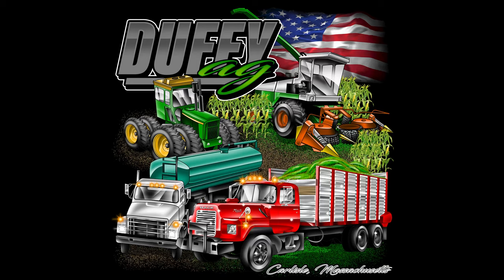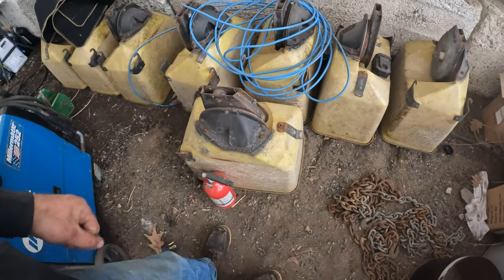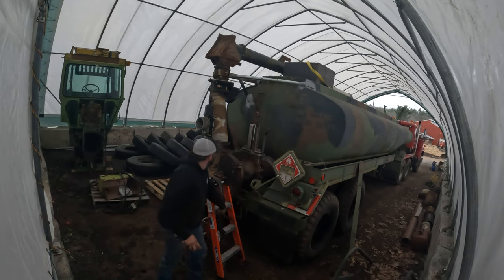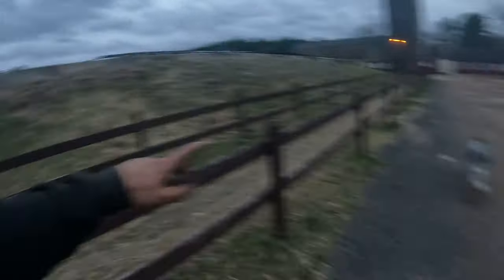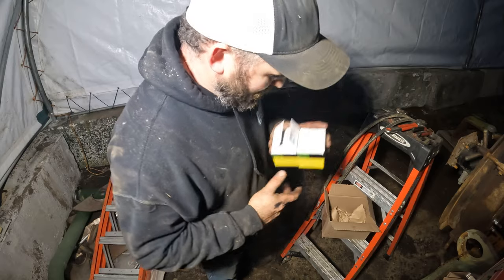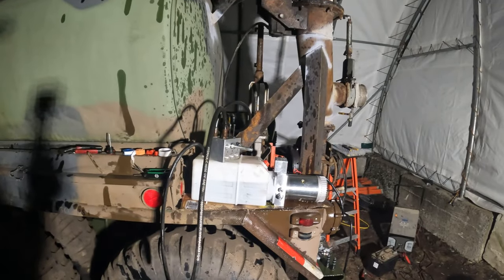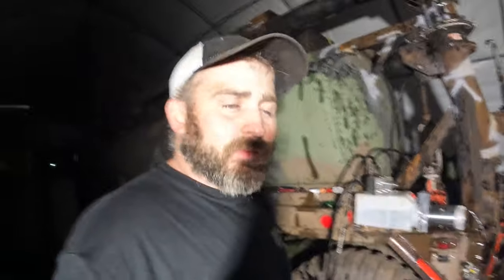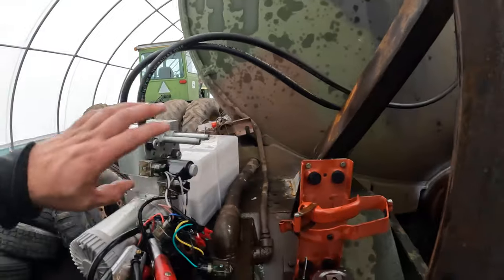Standalone Hydraulic Unit Just Wont Work- Manure Trailer Boom Setup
Join along as I battle through my idea of putting a standalone hydraulic unit on the manure trailer to run the functions. It just wont work and just making a mess. With time will we get it?